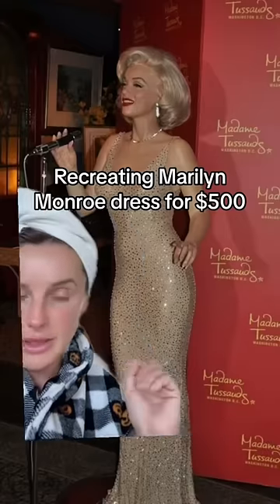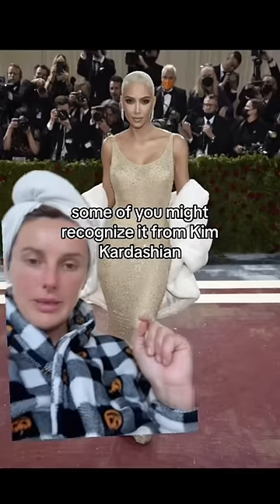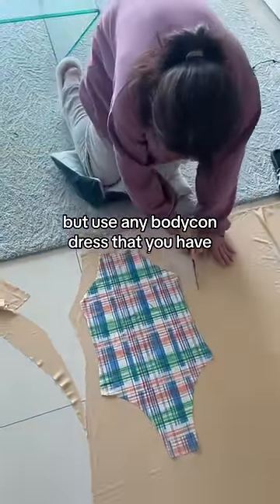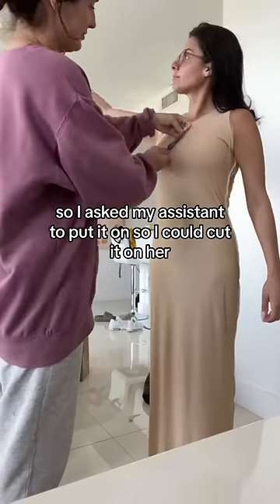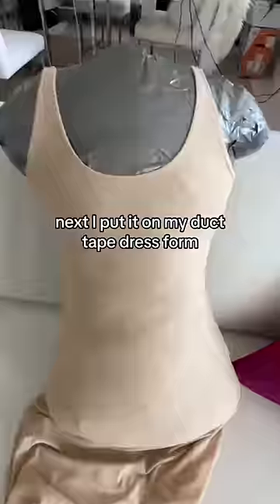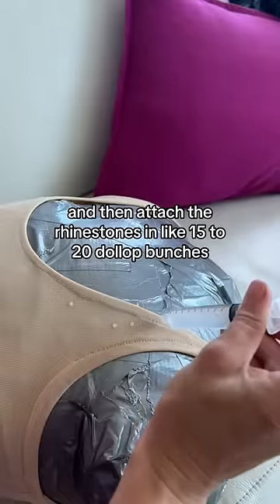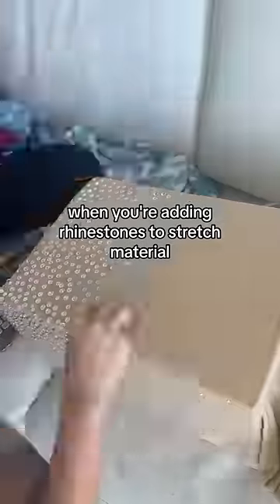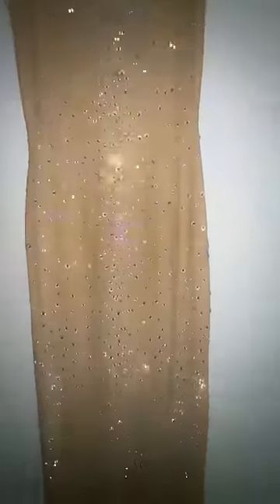Making Marilyn Monroe‘s happy birthday Mr. President dress sewing holidaydress ￼marilynmonroe ￼